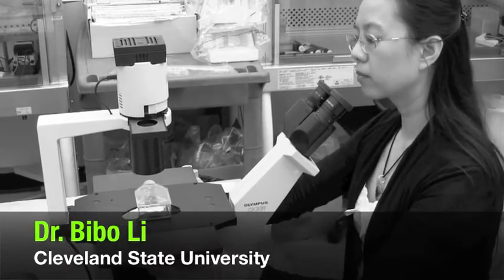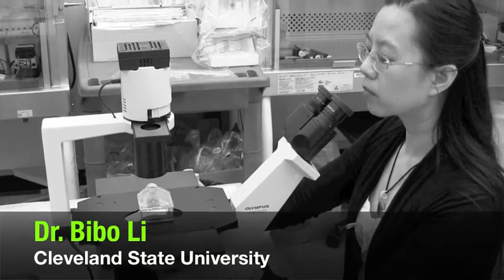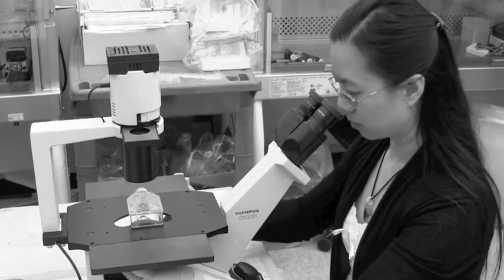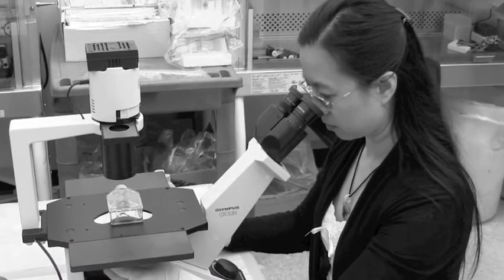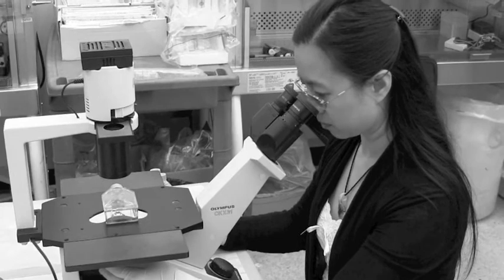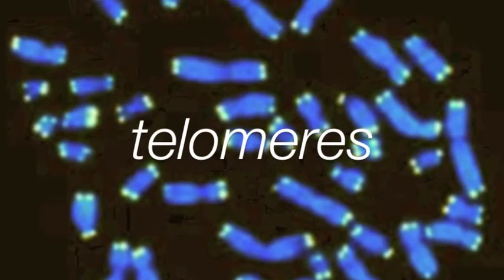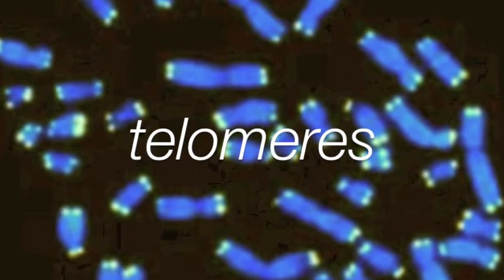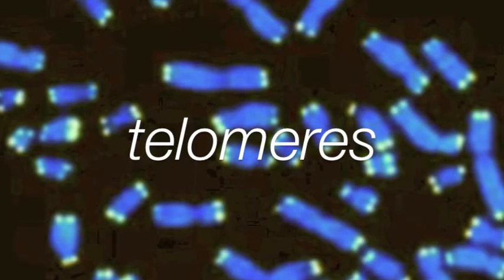Dr. Bibo Li - Office of Research - Cleveland State University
Dr. Bibo Li describes her research in telomeres at Cleveland State University.